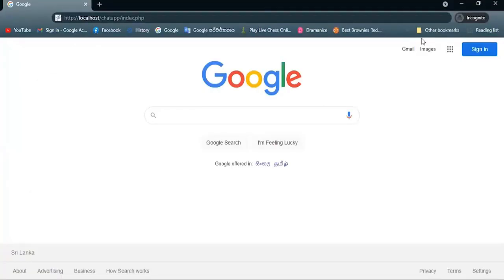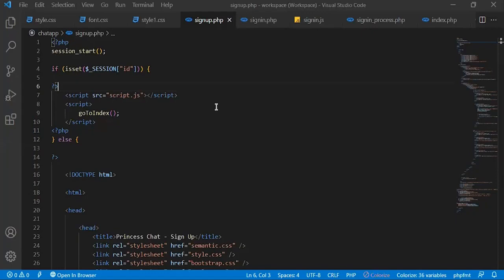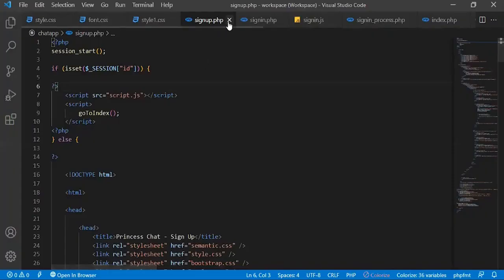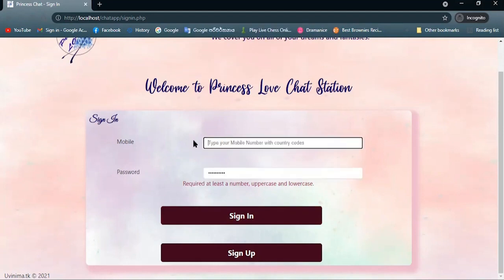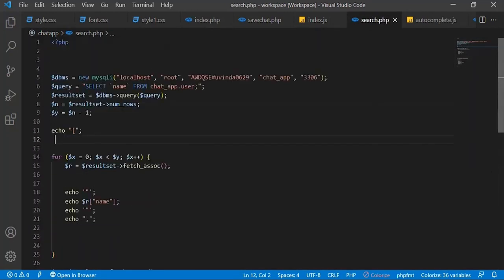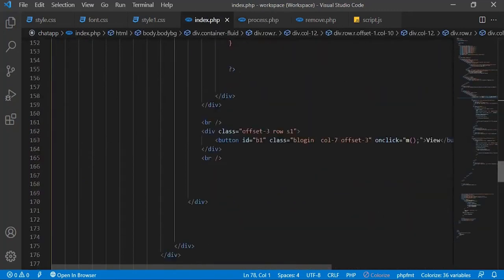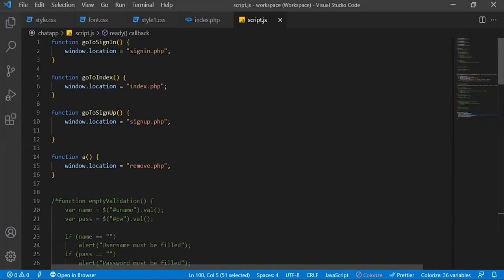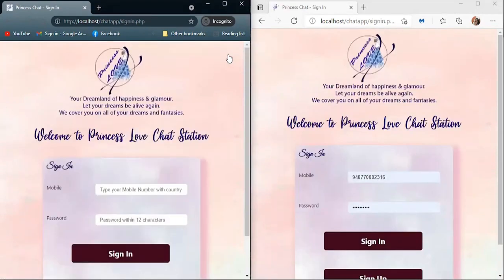Chat App using PHP/ MySQL/JavaScript (AJAX) | Uvinda Manduri | Semester 01 | Part 01